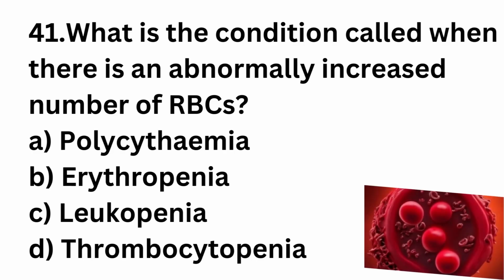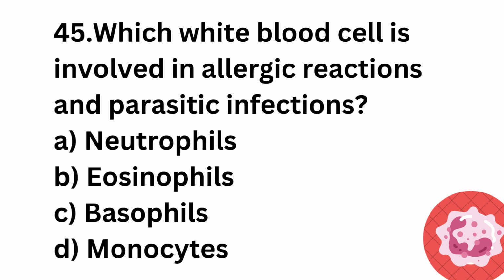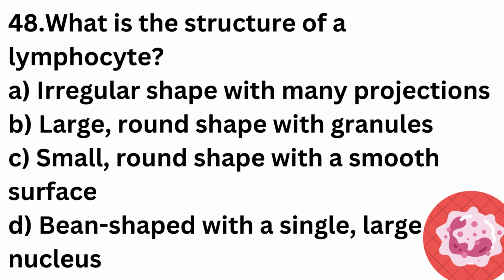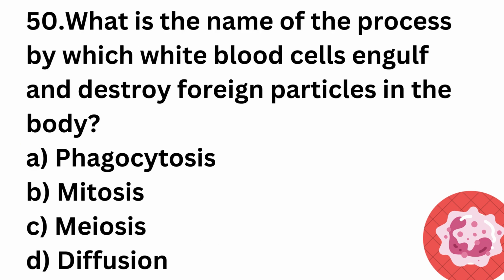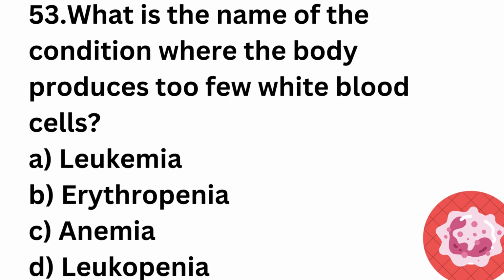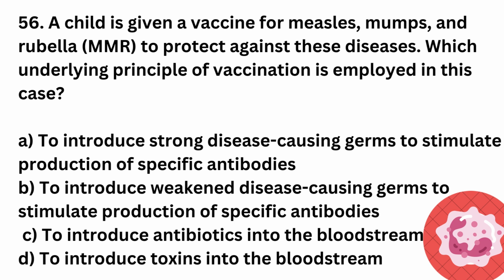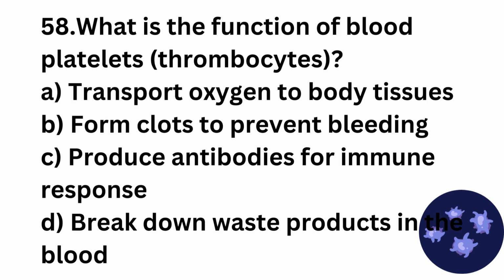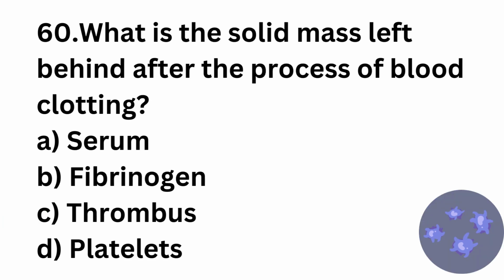The Circulatory System Part 5 MCQs icse class 10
Our channel is your one-stop-shop for all things Biology, as we provide comprehensive and carefully crafted MCQs that will help you excel in your studies. Our videos are designed to be engaging, easy to understand, and cover all the important topics that you need to know in order to succeed in your exams.

Whether you're struggling to keep up with the course material, looking for additional practice, or simply wanting to enhance your knowledge and skills, we've got you covered. Our experienced educators are passionate about helping students achieve their academic goals and are dedicated to providing you with the best possible resources to do so.